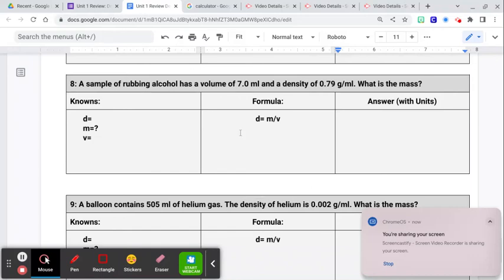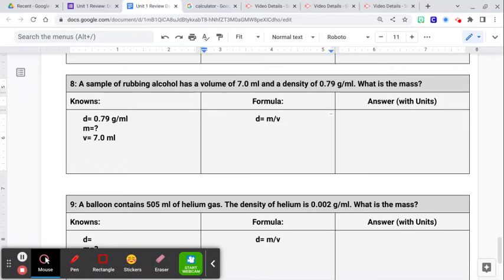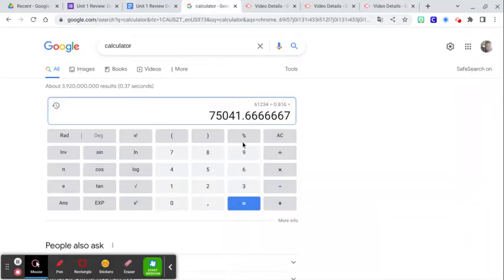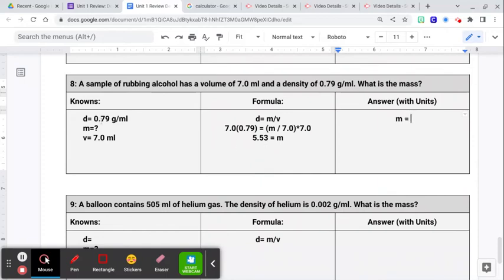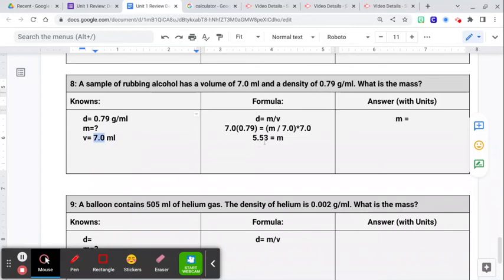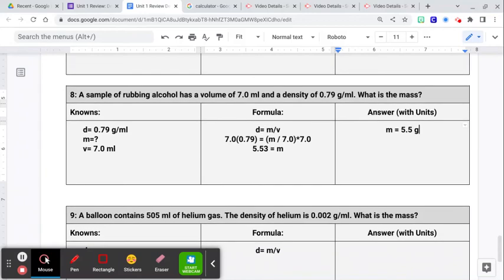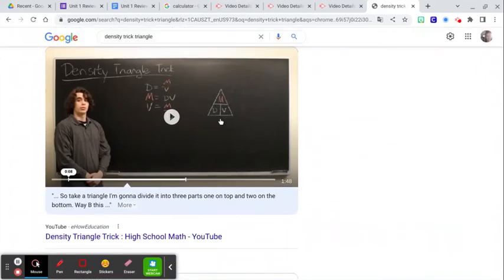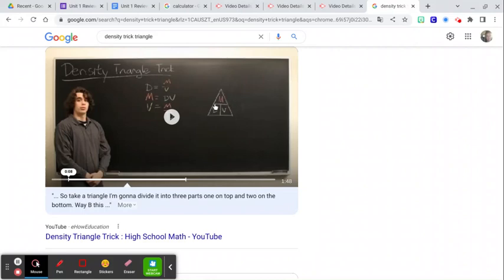0B: Density Problem #8